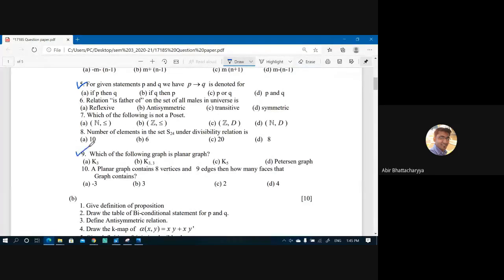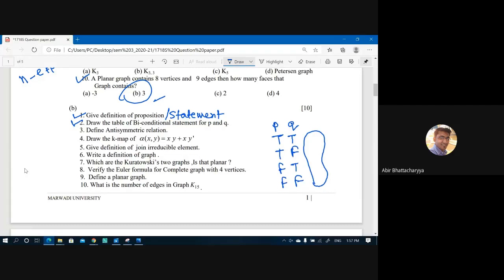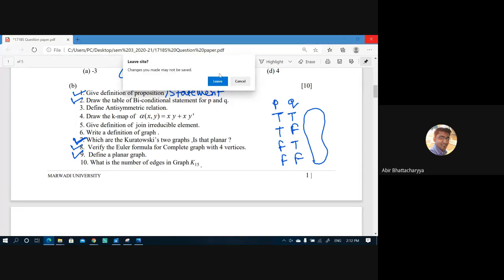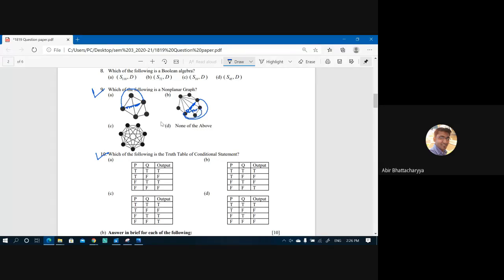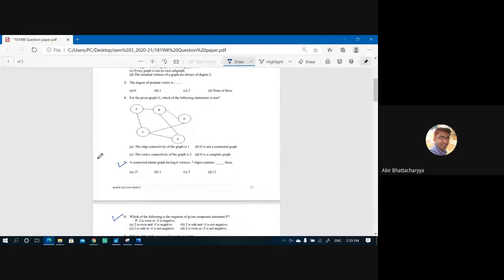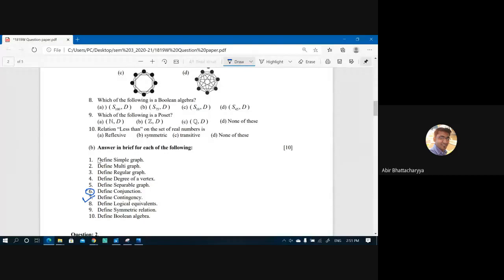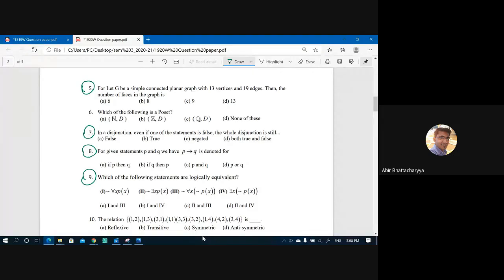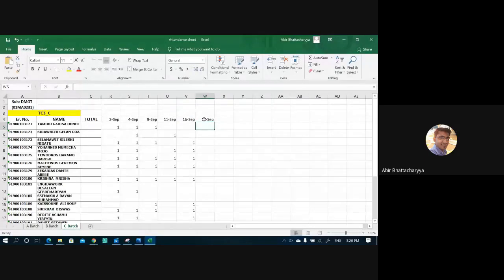3TC3 DMGT AB Batch C 2020 09 18 at 01 13 GMT 7